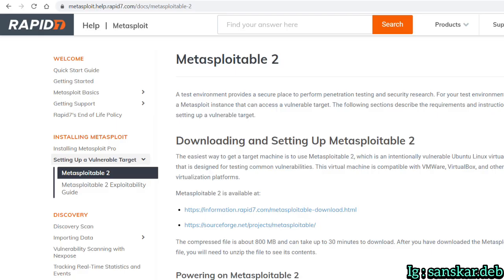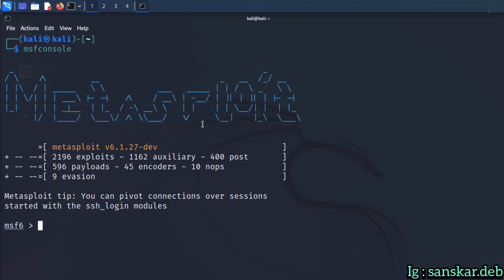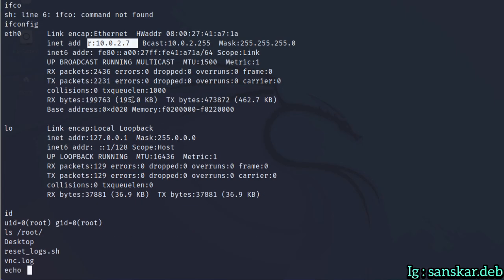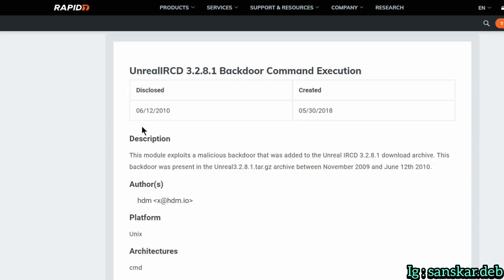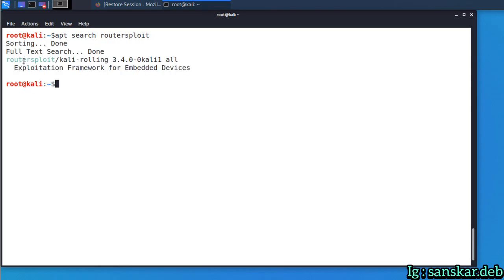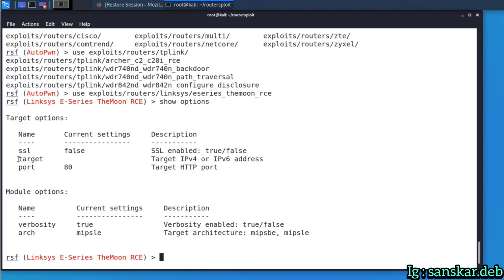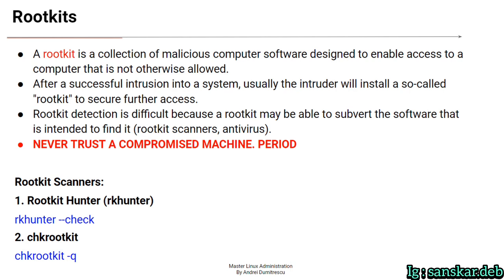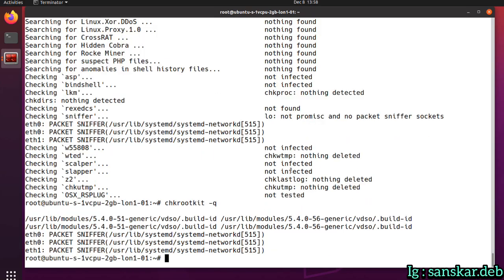Penetration Testing | Lecture 2 Ethical Hacking And Network Security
Hello Guys Welcome to the 2nd Lecture of our Ethical Hacking and Network Security course today we'll discuss Penetration Testing over a system.